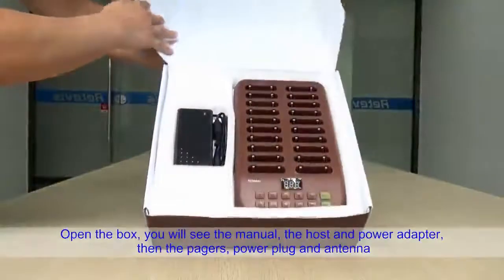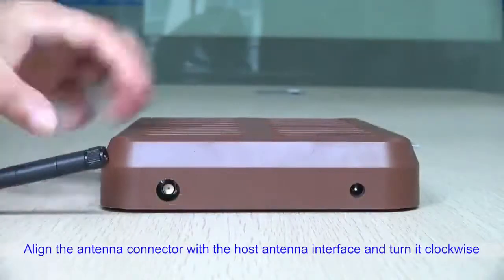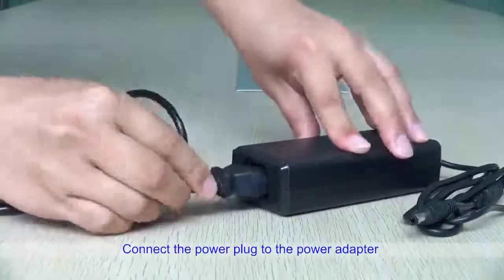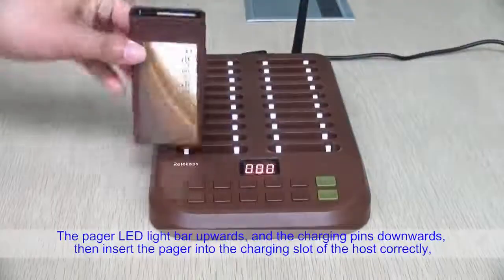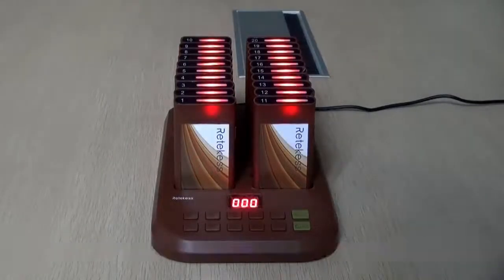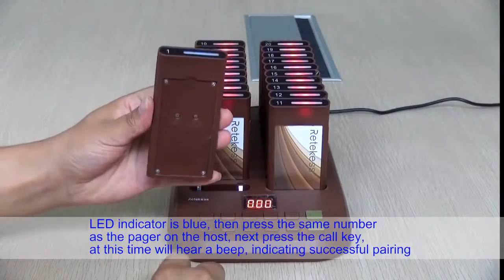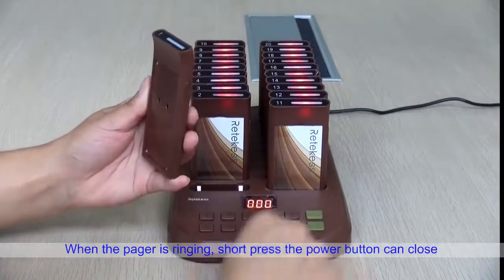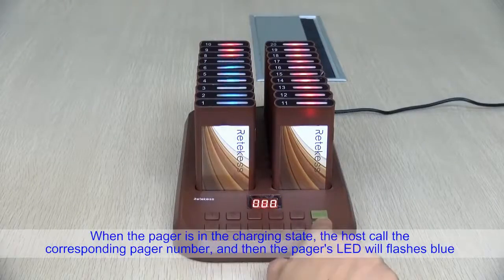Do you know how the Retekess T116 pagers work?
Retekess wireless paging system ,original design，99 CH for  Restaurant,food truck,coffee shop and Church nursery